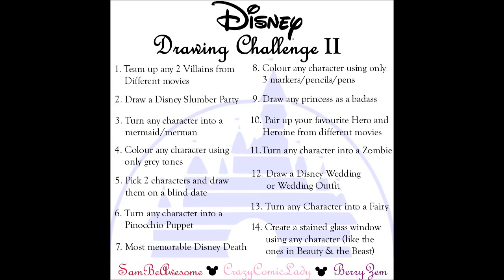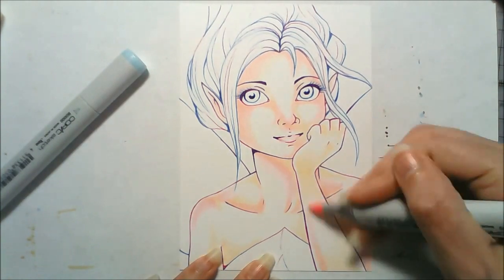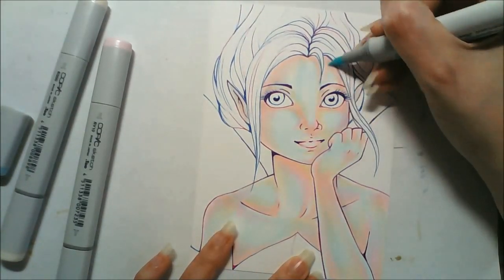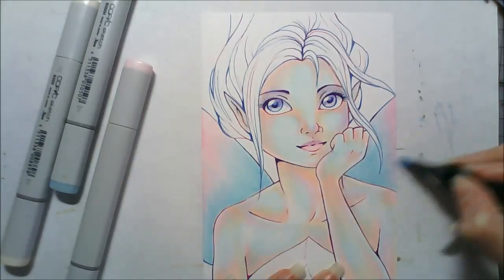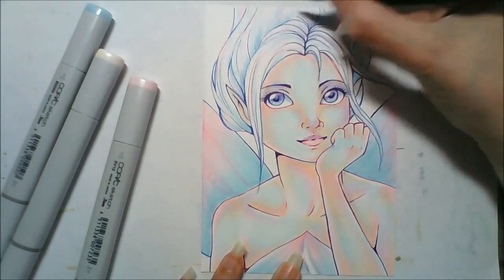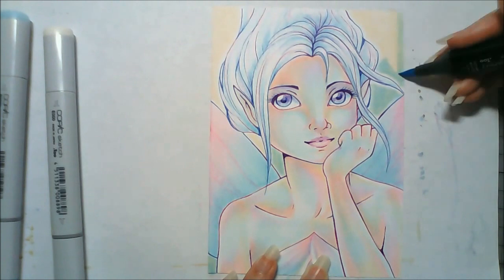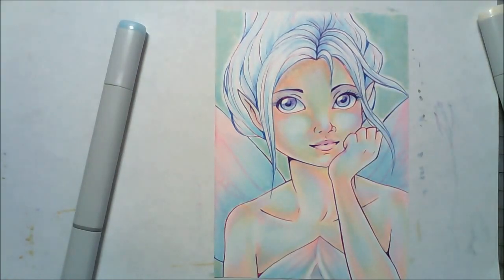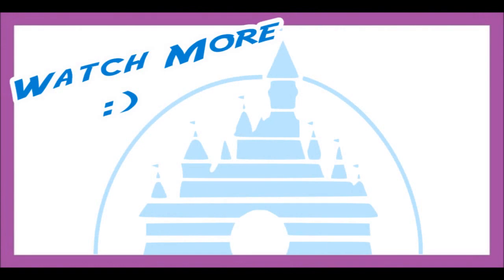08 Using Only 3 Colours - Periwinkle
A Brand new Disney Drawing Challenge Created by myself, SamBeAwesome and BerryZem, be sure to check out their Videos below!

you can also join in with this challenge on Instagram using